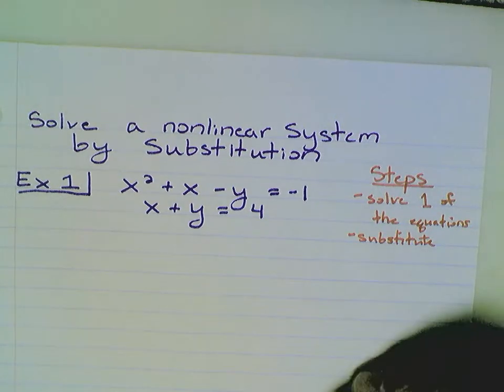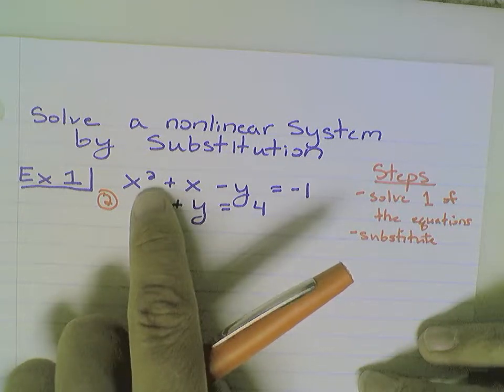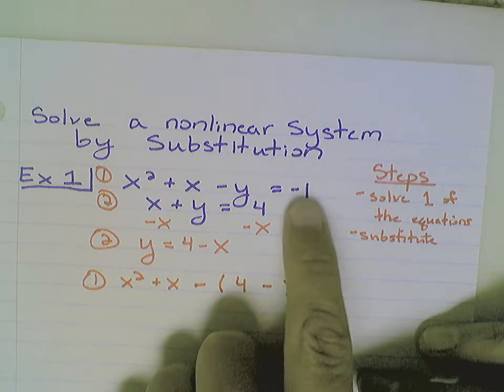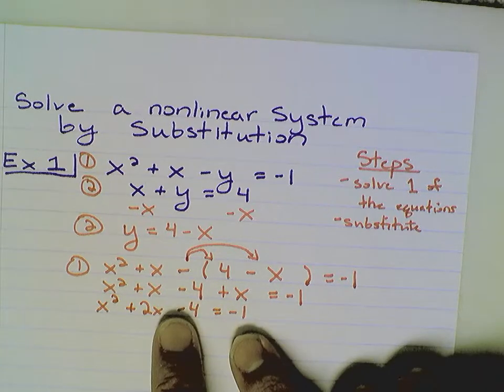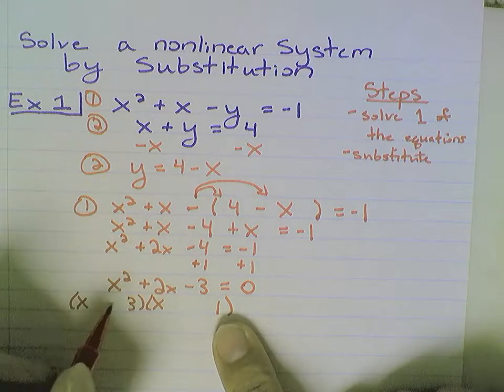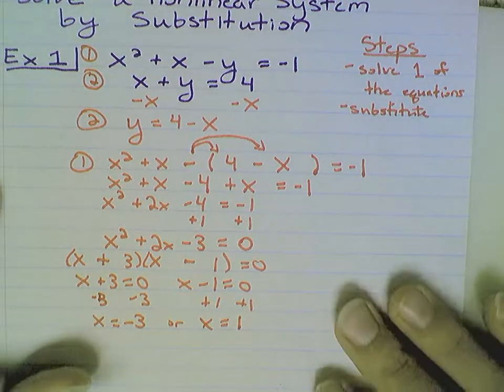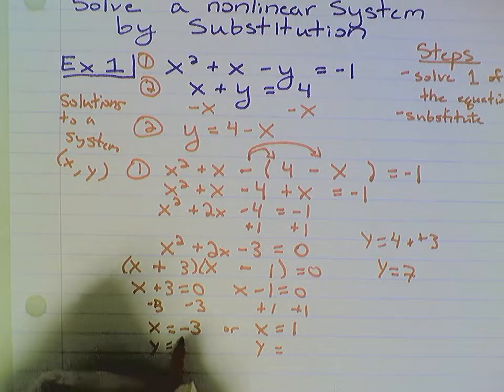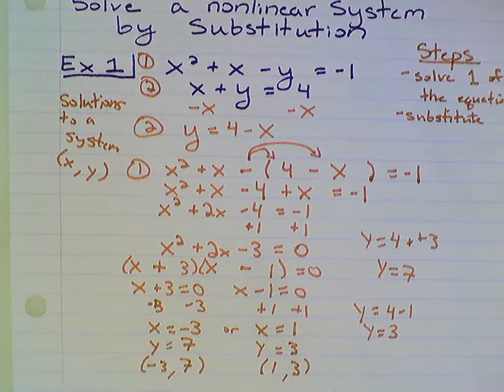Solving Nonlinear System by Substitution